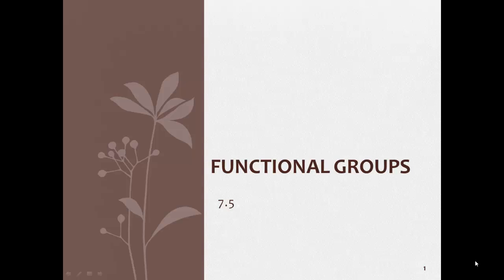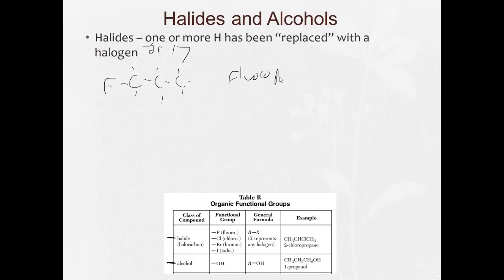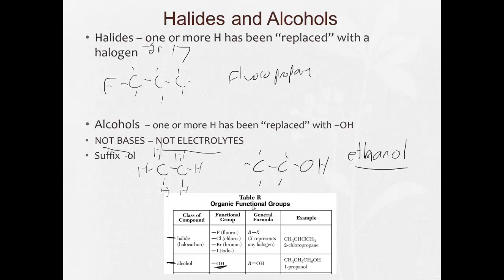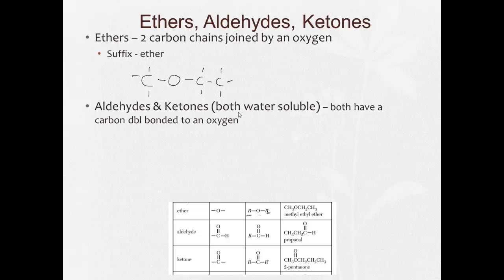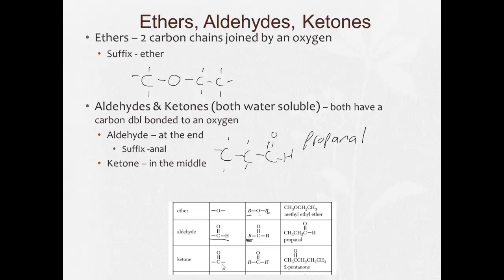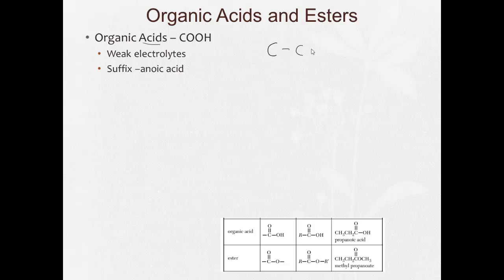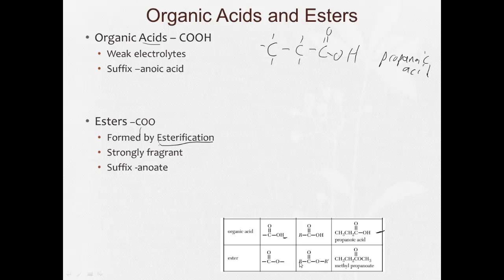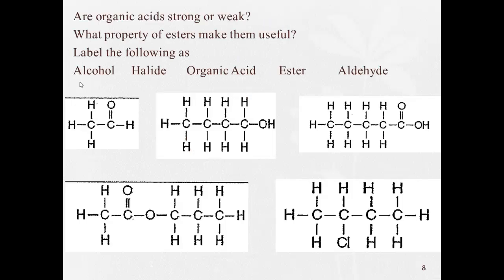7 5 Functional Groups